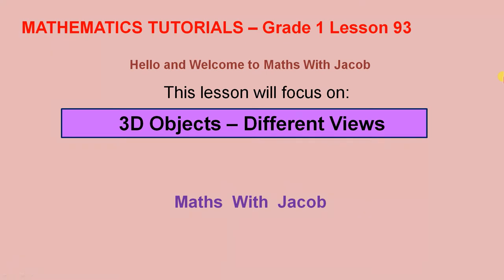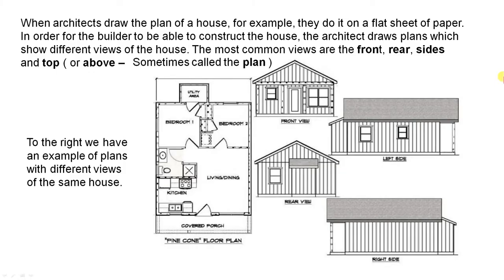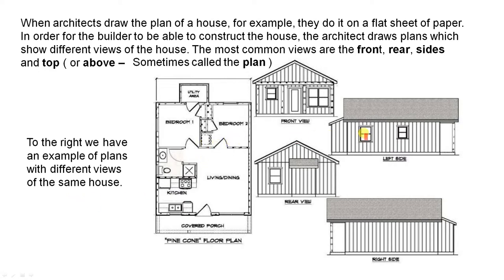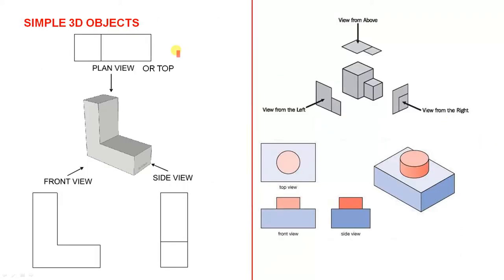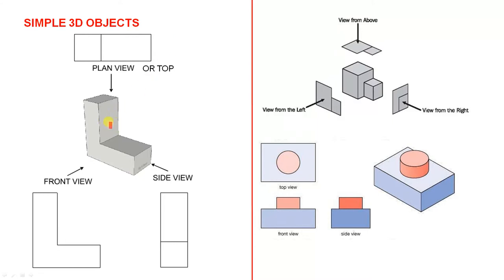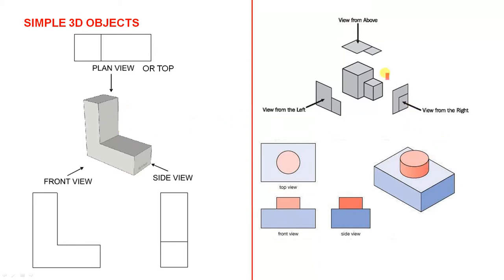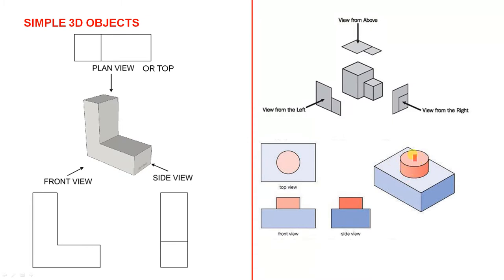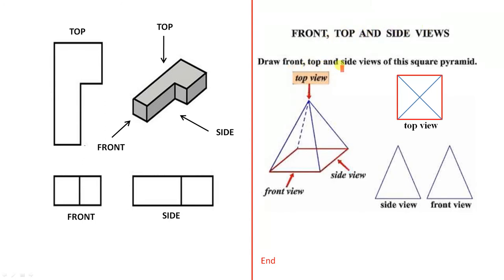3D Objects - Different Views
This video shows how some 3D Objects can be viewed from different sides.